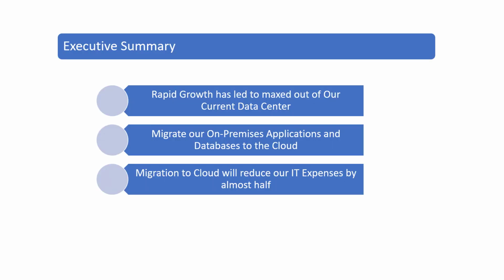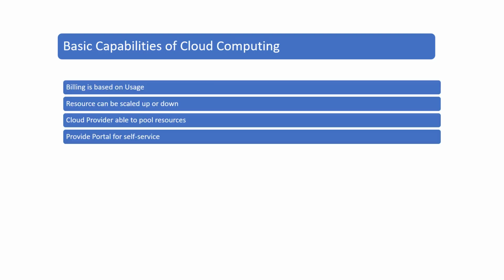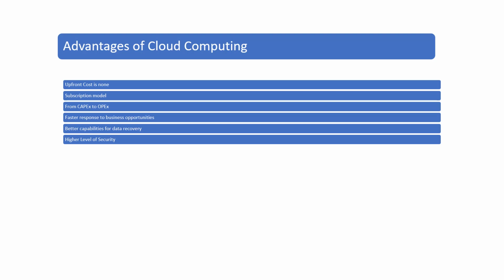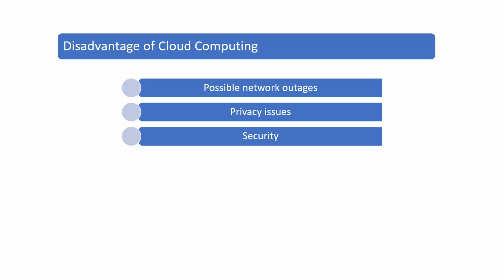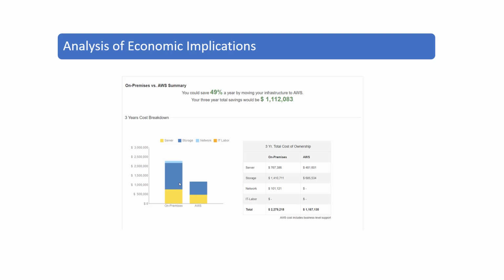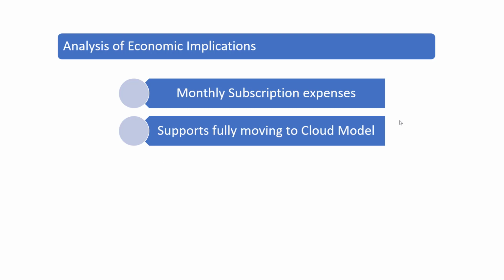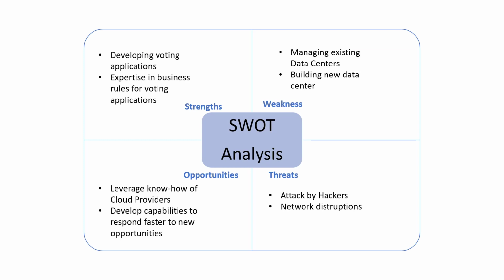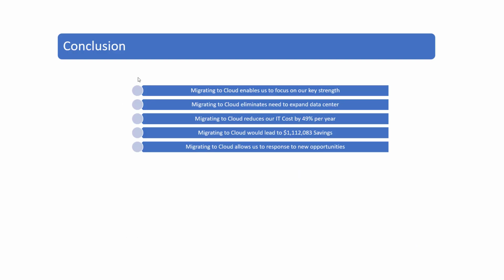Proposal for Migrating to the Cloud